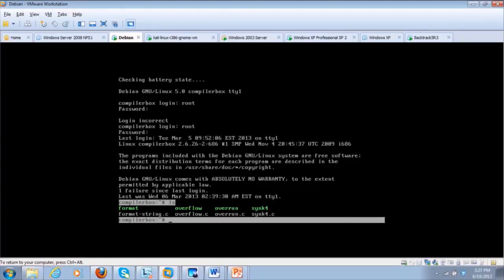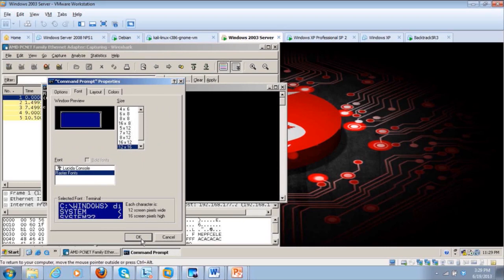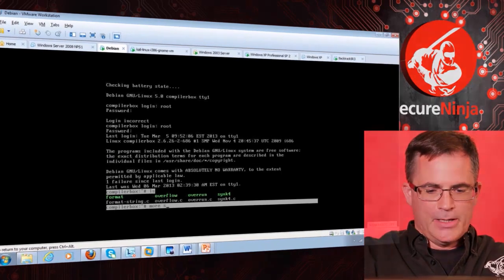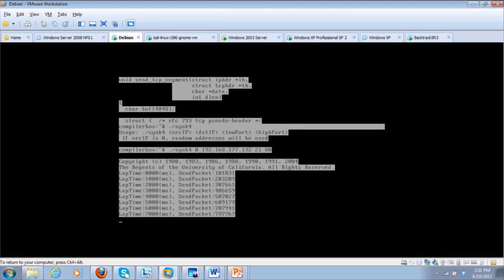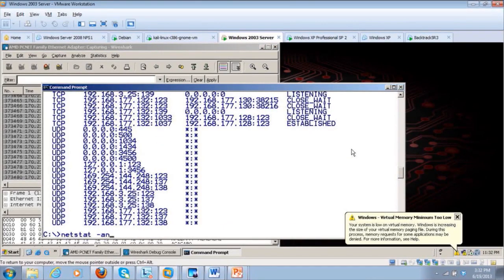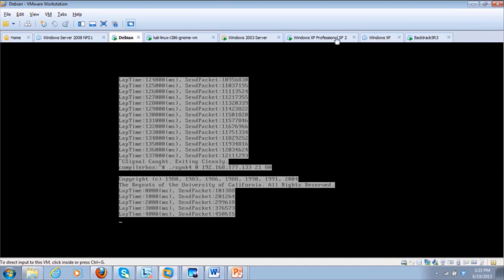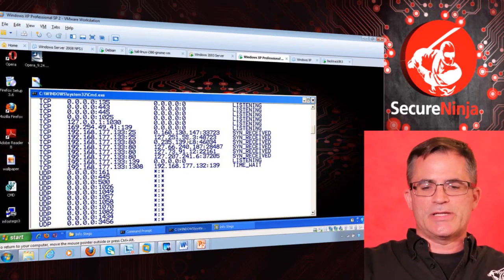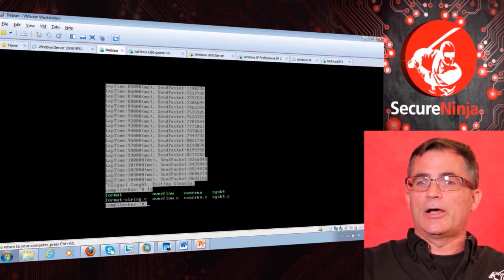29 Red Team Hacking Chapter 05 DEMO 01 SYN Flooding